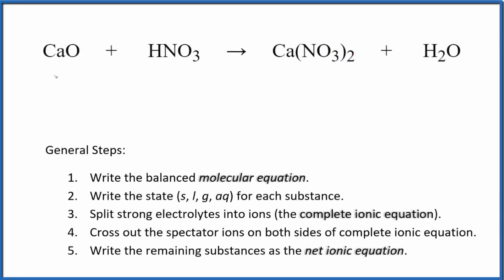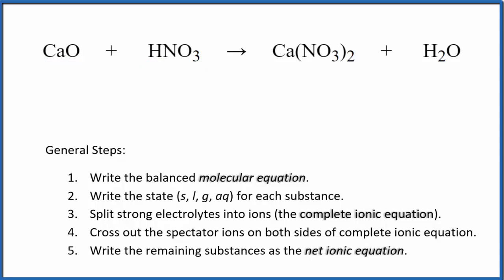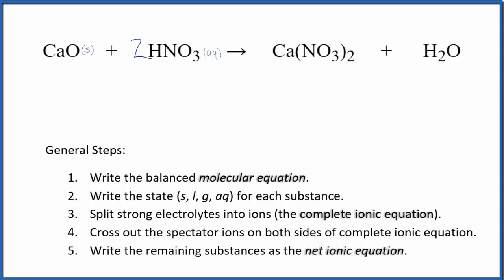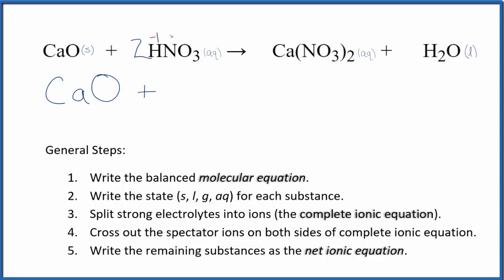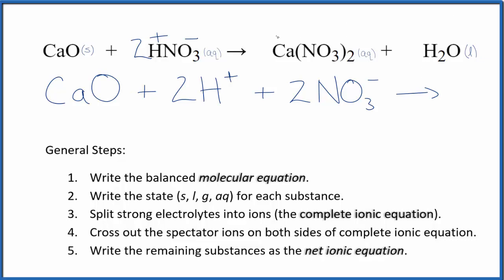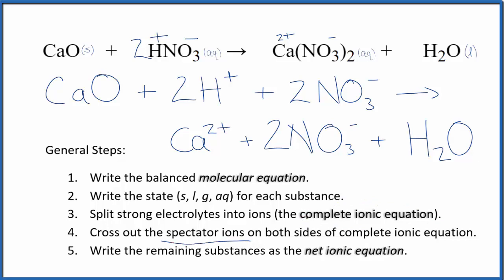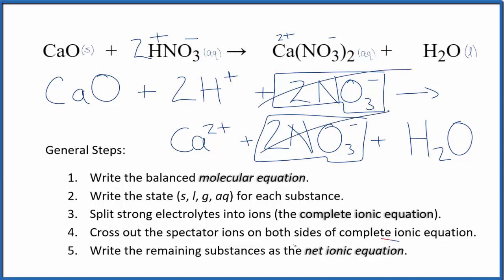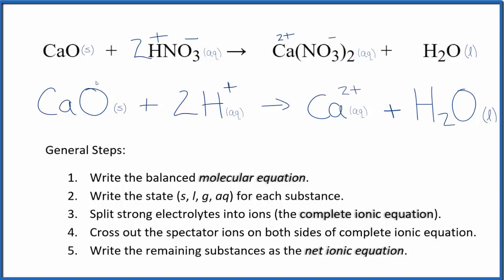How to Write the Net Ionic Equation for CaO + HNO3 = Ca(NO3)2 + H2O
There are three main steps for writing the net ionic equation for CaO + HNO3 = Ca(NO3)2 + H2O (Calcium oxide + Nitric acid). First, we balance the molecular equation. Second, we write the states and break the soluble ionic compounds into their ions (these are the strong electrolytes with an (aq) after them). Finally, we cross out any spectator ions. These are the ions that appear on both sides of the ionic equation.

Important Skills

More Practice

General Steps:

1. Write the balanced molecular equation.
2. Write the state (s, l, g, aq) for each substance.
3. Split soluble compounds into ions (the complete ionic equation).
4. Cross out the spectator ions on both sides of complete ionic equation.
5. Write the remaining substances as the net ionic equation.